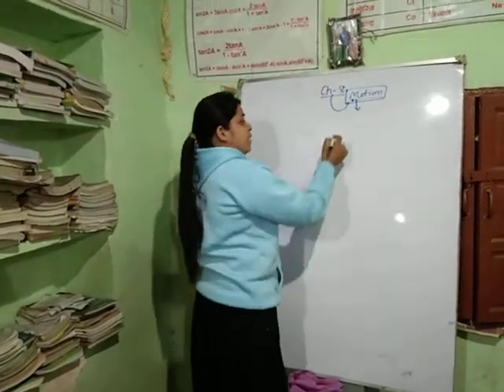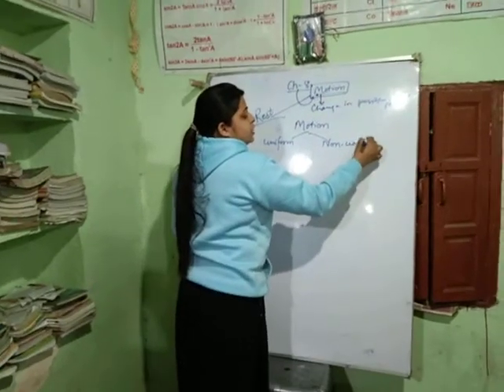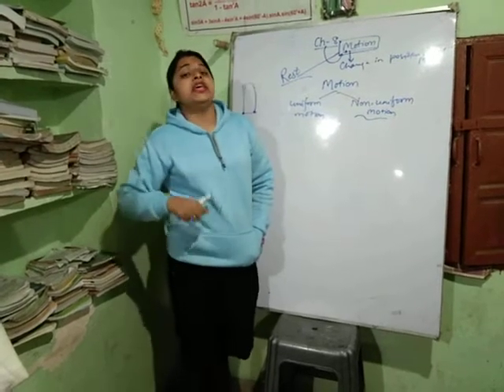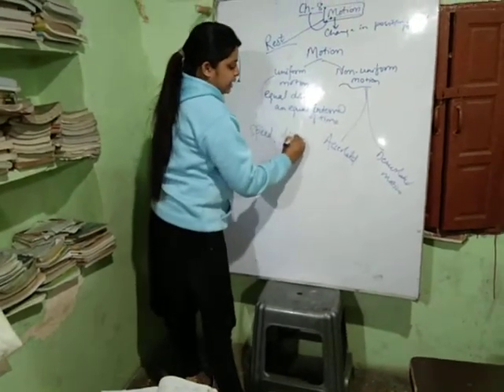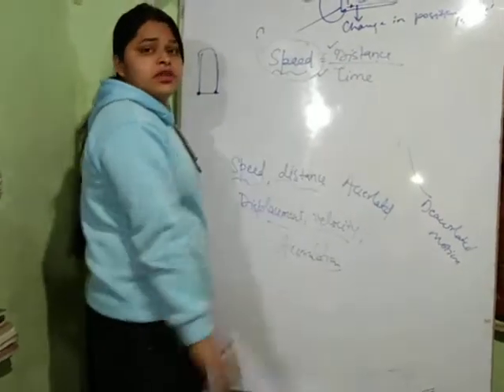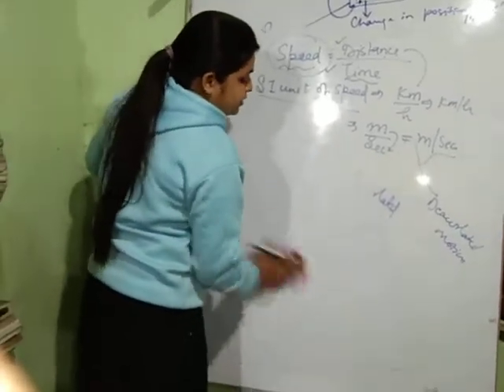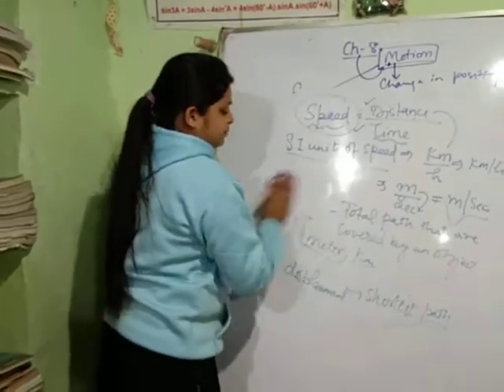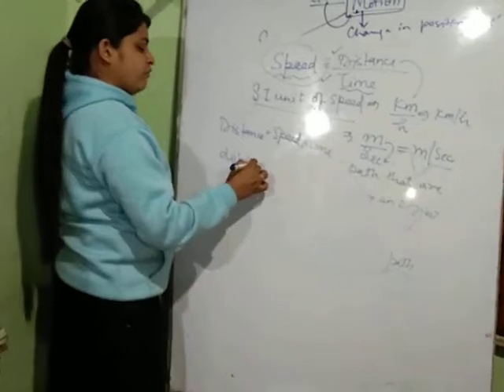This is my 1st video kindly support it so that i will make another video🙏🏻